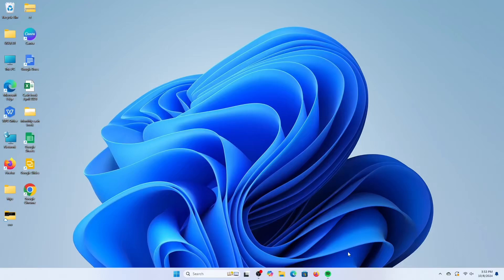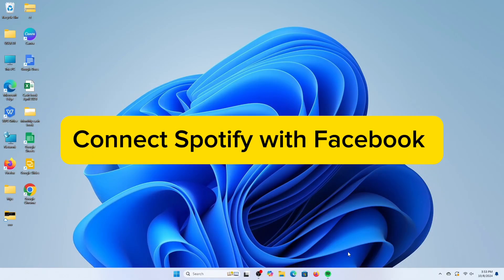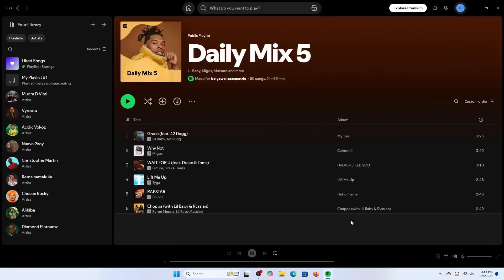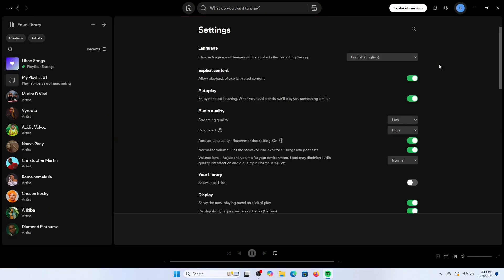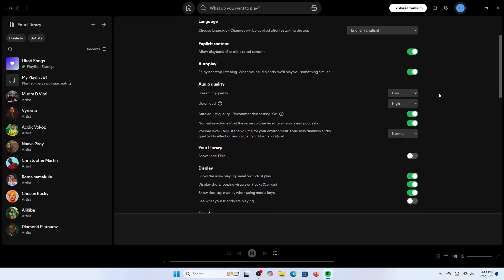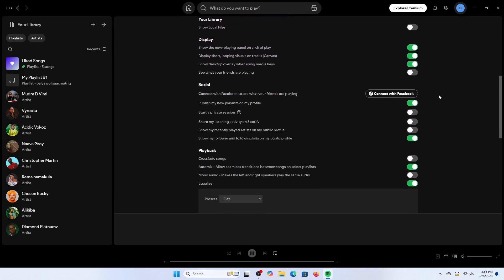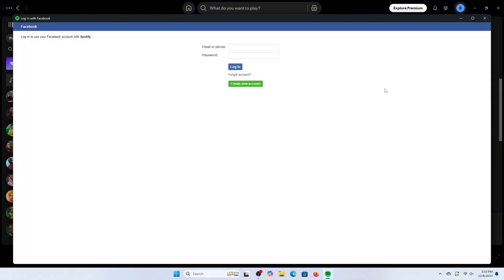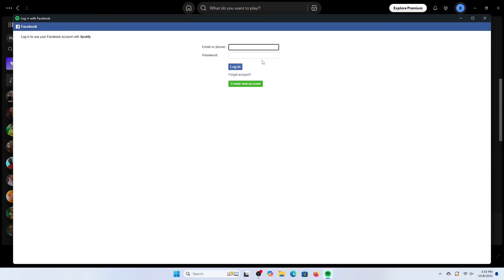How To Connect Facebook To Your Spotify Account | 2025 Update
In this simple video tutorial, am going to share with you how to connect facebook to Spotify account. Connecting your Facebook account to Spotify enhances your social experience by allowing you to easily share playlists, songs, and listening activity with friends.

 Connect Spotify with your facebook account